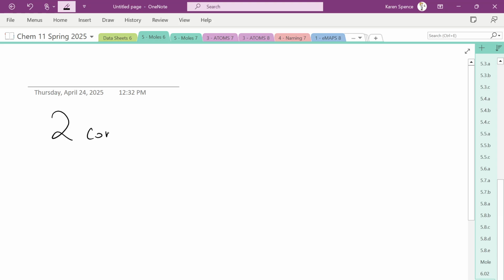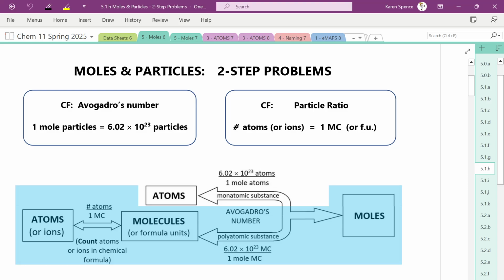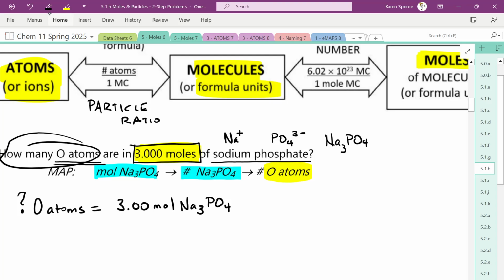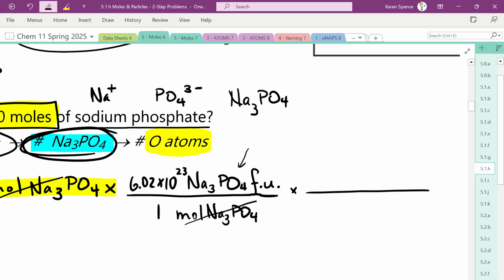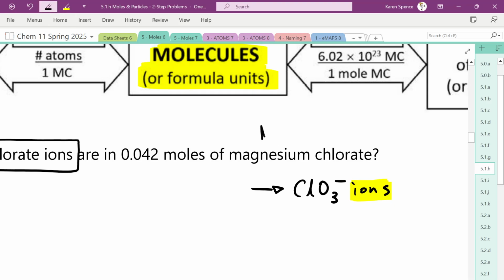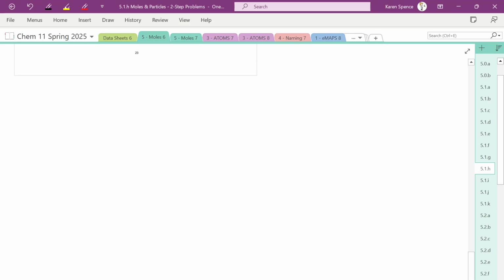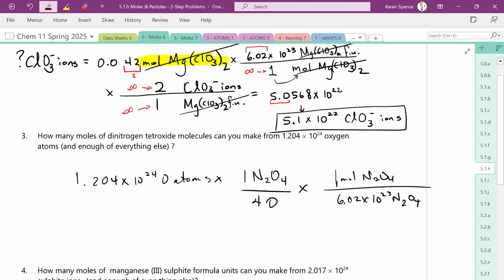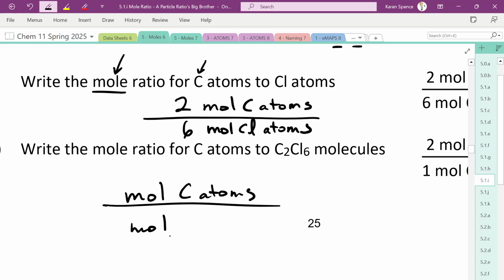2025-04-24 2 step Conversions moles molecules atoms